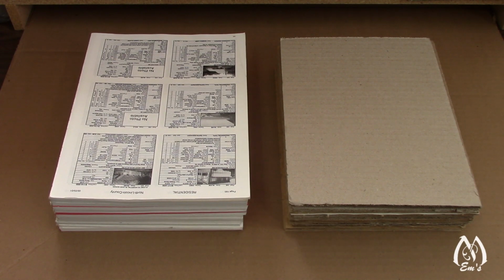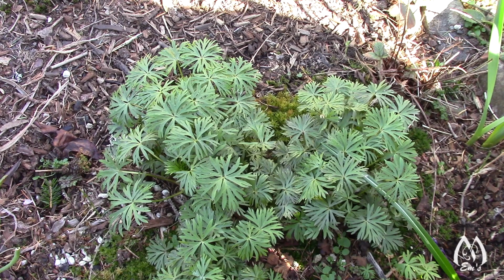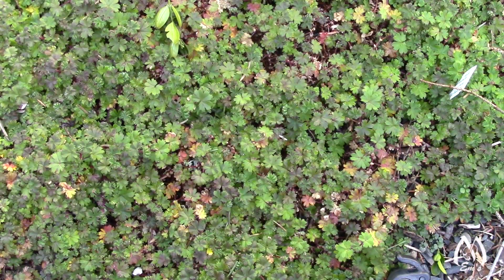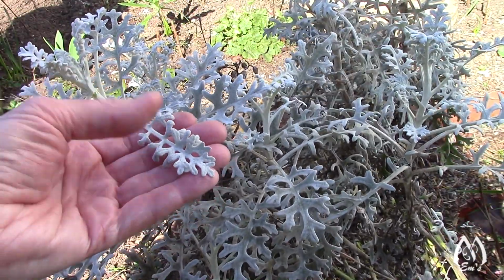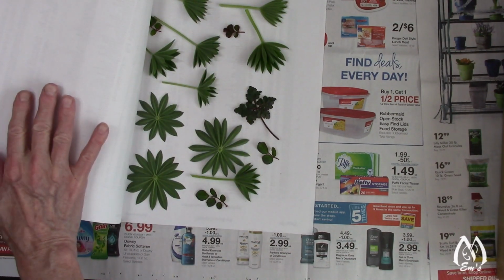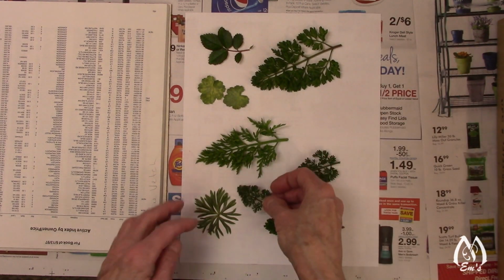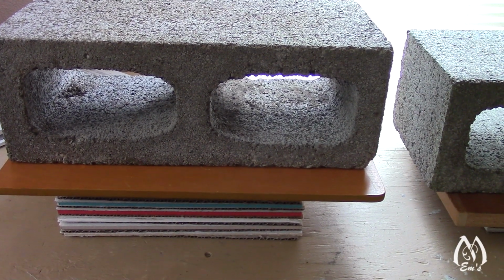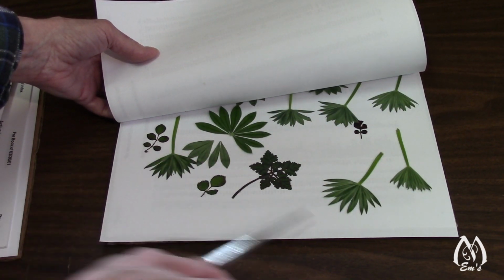Gathering, Pressing and Peeking at Leaves | Process Vid | March Vlog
This video has three main parts:

A) Garden walk to pick leaves to press
B) Pressing foliage demonstration
C) Peeking at the foliage pressed

See what's in your area right now:-)

Em's Etsy Shop